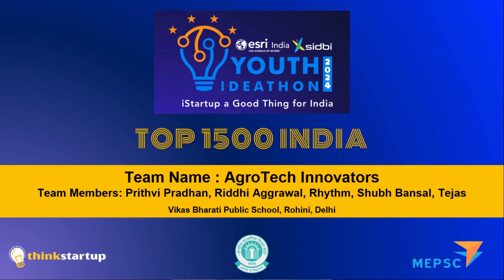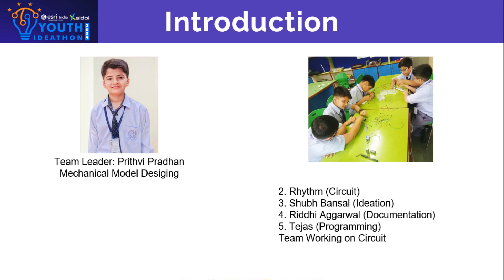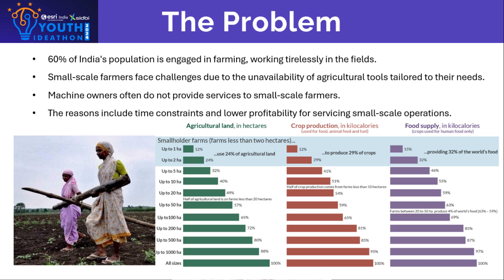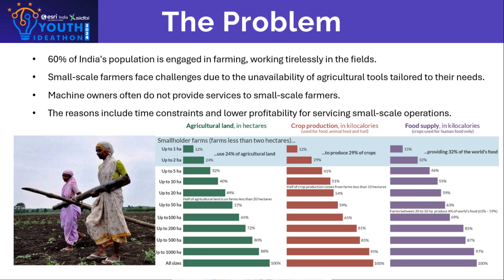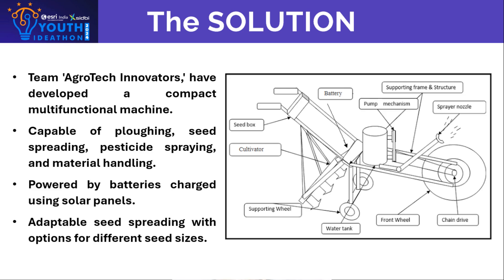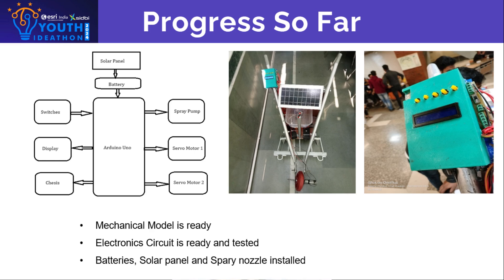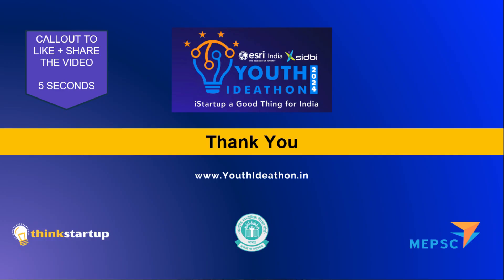Youth Ideathon 2024 | TOP 1500 | UID-2F36422 | Team-AgroTech Innovators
YI 2024 | Prithvi Pradhan, Shubh Bansal, Riddhi Aggarwal, Rhythm and Tejas | 4th-12th Grade | Vikas Bharati Public School | AgroTech Innovators